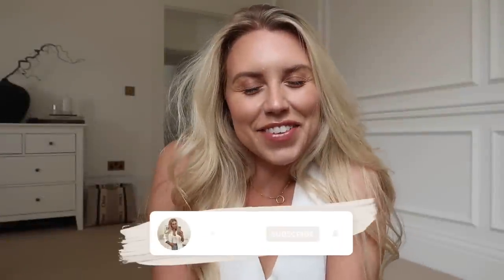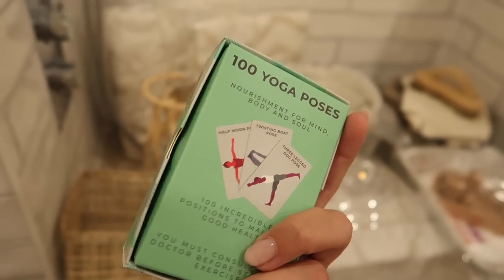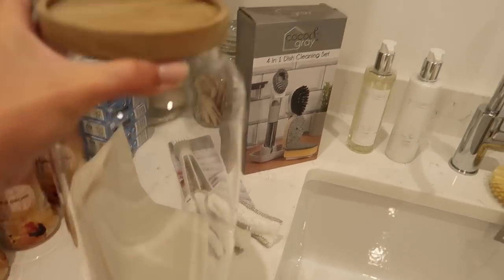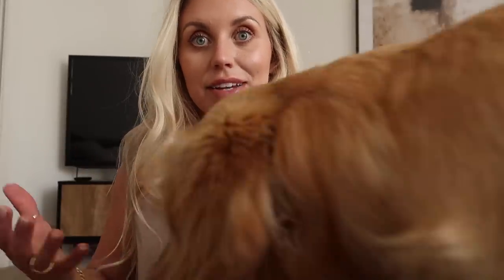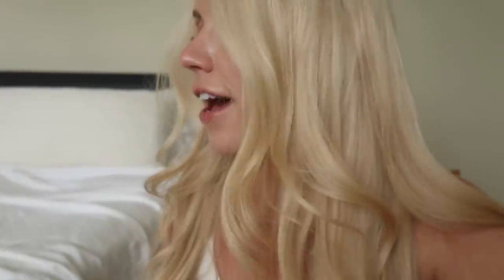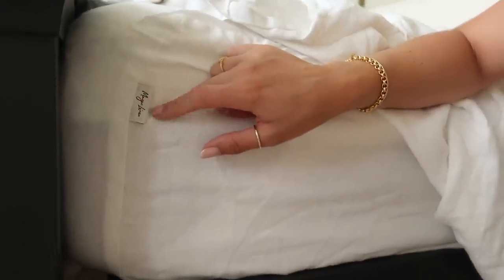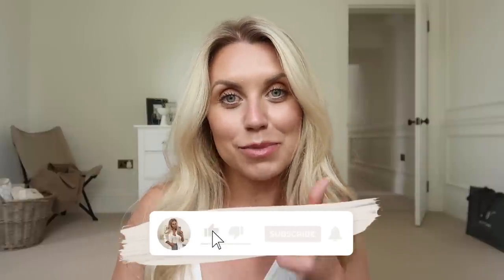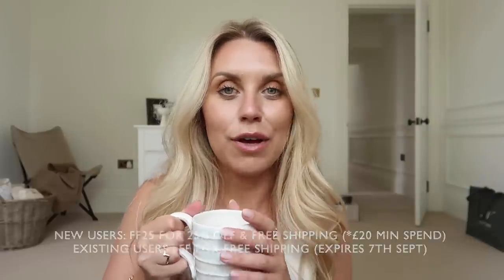SPEND THE DAY WITH ME | 🍂 Autumn Asda Haul & House Clean VLOG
SPEND THE DAY WITH ME | 🍂 Autumn Asda Haul & House Clean VLOG Shop Cherryz